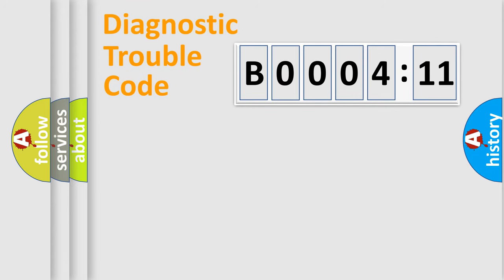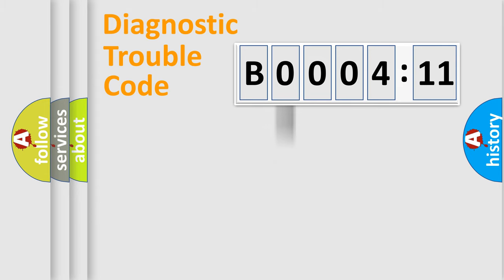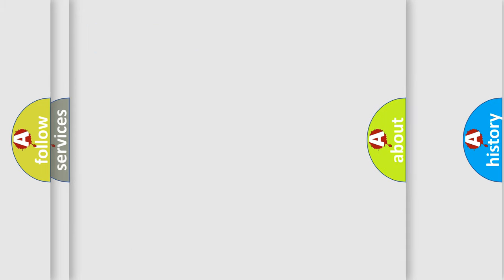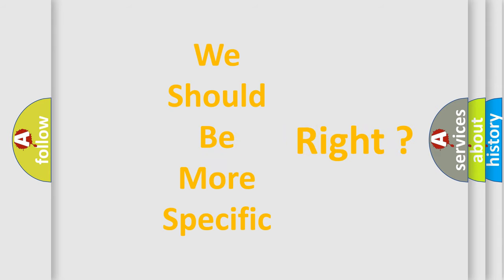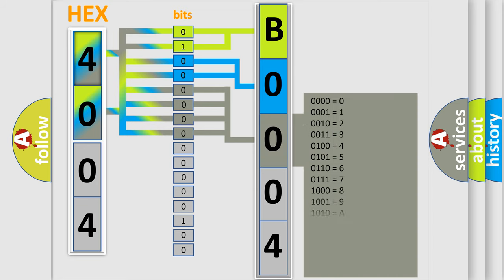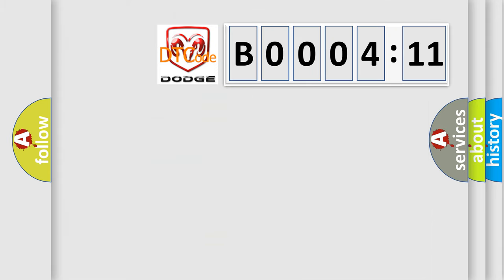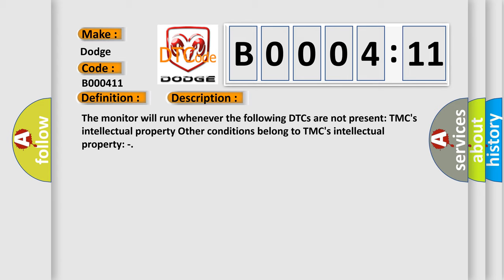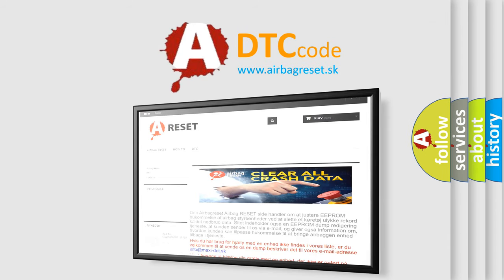DTC Dodge B0004-11 Short Explanation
Contents:
0:21 Basic DTC analysis according to OBD2 protocol standard.
1:48 Insight into programming
2:58 A diagnostically understandable description of the Diagnostic Trouble Code
3:05 Basic error definition

Make:
Dodge
Code:
B0004 11
Definition:
Drive Motor "A" Inverter Performance
Description:
Cause:
 Inverter with converter assembly Hybrid vehicle transaxle assembly
Failure Type: